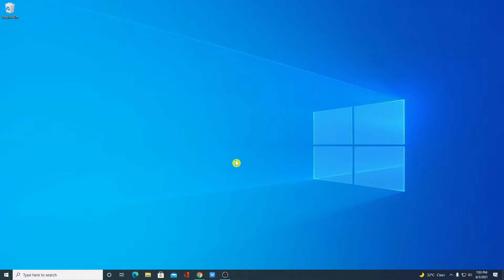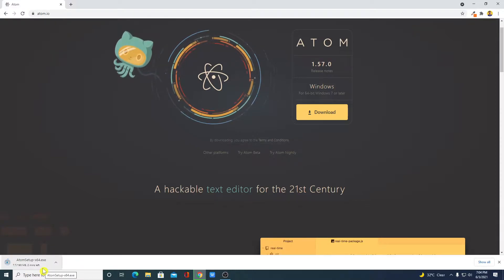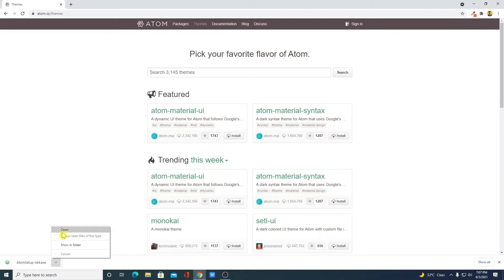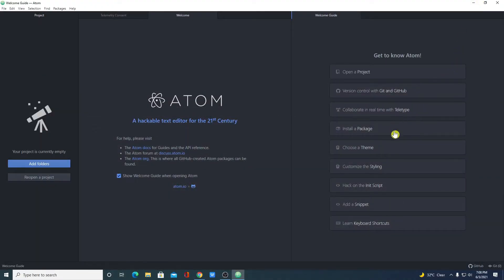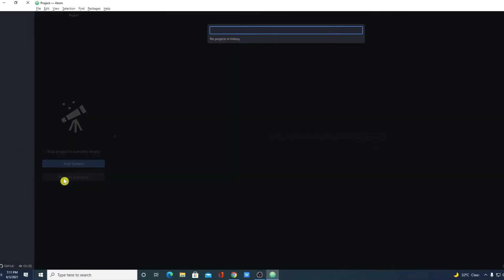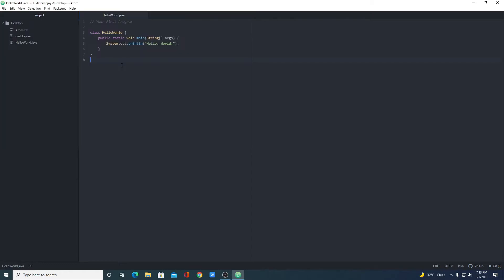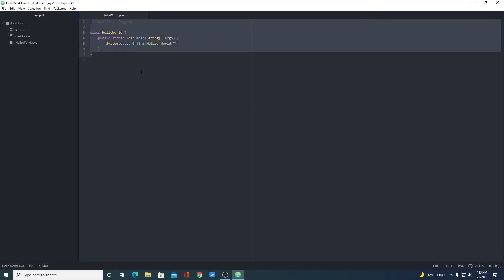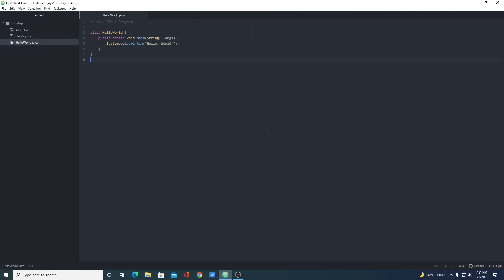How to Install Atom Editor on Windows 10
In this video, we will learn How to Install and Use Atom Editor on Windows 10. Atom Editor is a free and open-source code editor for Windows. Here I will also show you how you can add packages and themes on Atom Editor.

Video Highlight
00:00 Introduction
00:09 How to Download Atom on Windows 10
01:22 How to Install Atom Editor on Windows 10
02:49 How to Create a Project Using Atom Editor
03:34 How to Install Packages and Themes on Atom